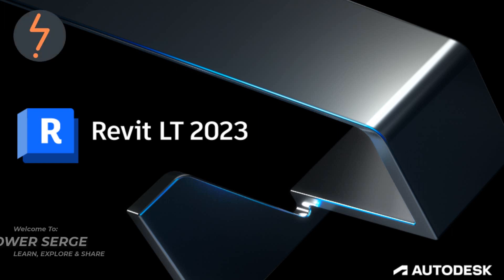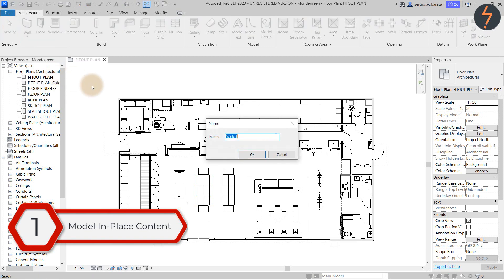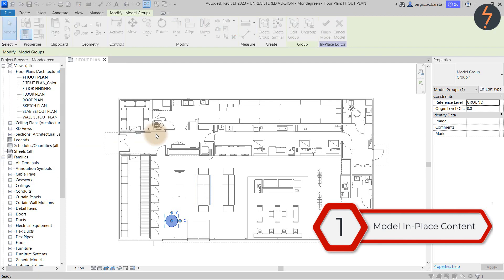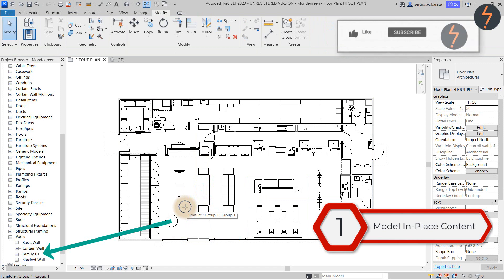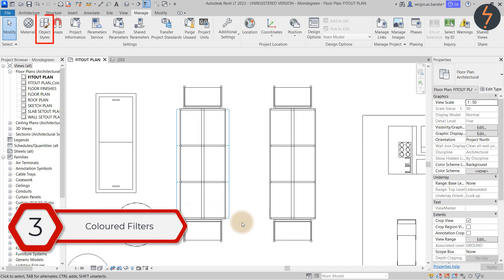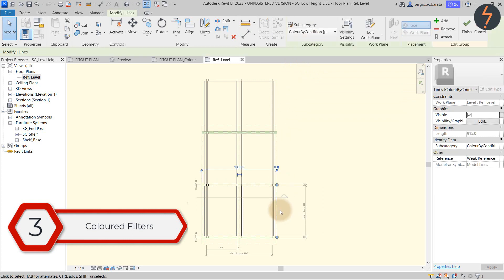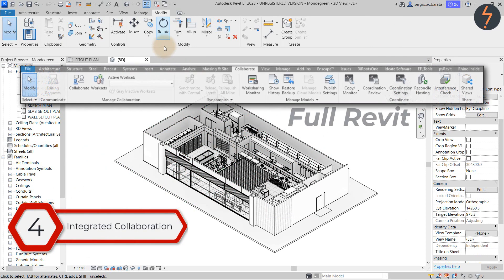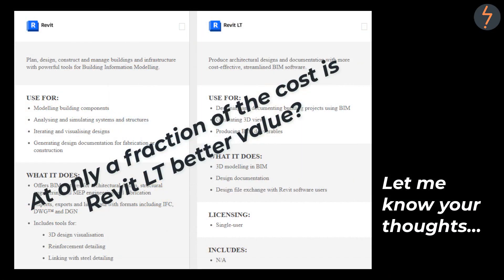REVIT LT | 5 Hacks | 5 Myths Busted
Revit LT receives some heavy criticism within the industry, mainly for its lack of some essential functions. But, what if these functions are not actually missing? Let's look at busting the 5 biggest Revit LT myths!

• 3Dconnexion SpaceMouse Wireless

00:00 - [Intro]
00:38 - Myth 1 - [Create Model In-place Content]
03:30 - Myth 2 - [Design Options]
04:00 - Myth 3 - [Coloured Filters]
06:30 - Myth 4 - [Integrated Collaboration]
07:02 - Myth 5 - [Binding Links]
07:38 - [Closing Statement]